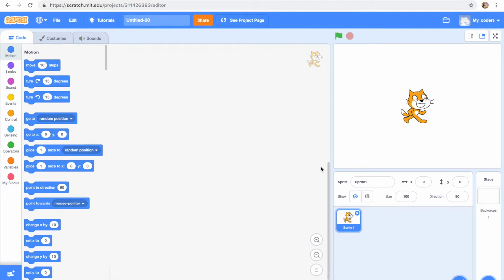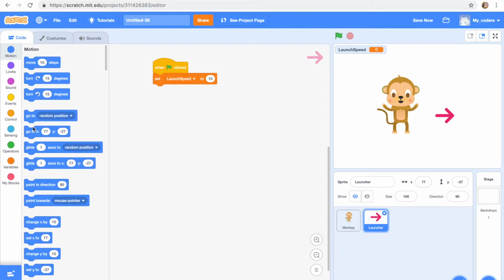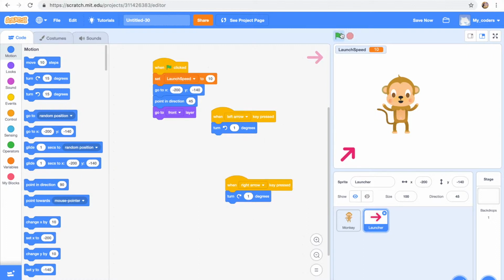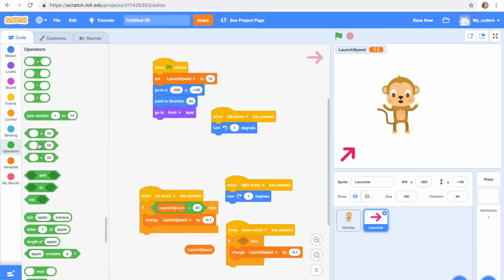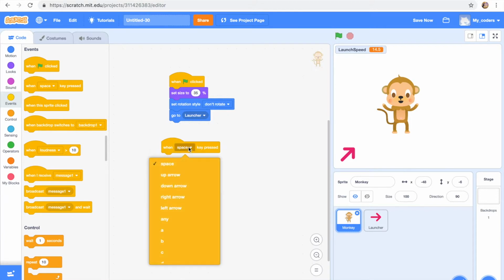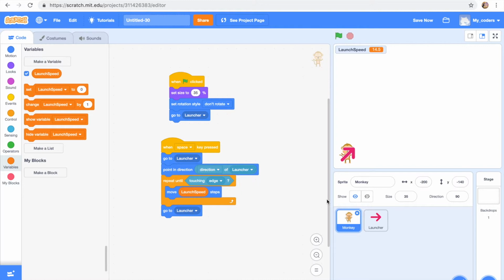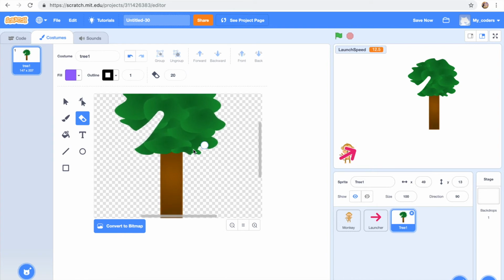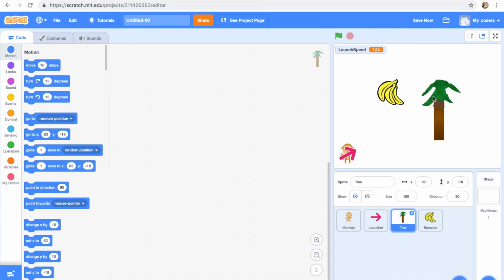38. Jumpy Monkey Game Tutorial (part 1)